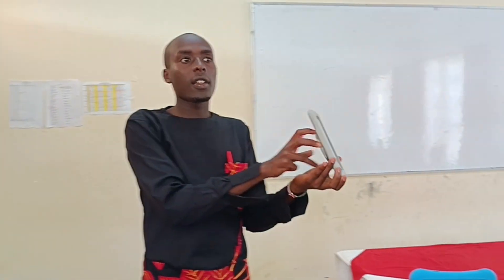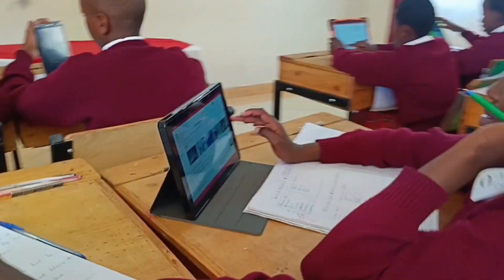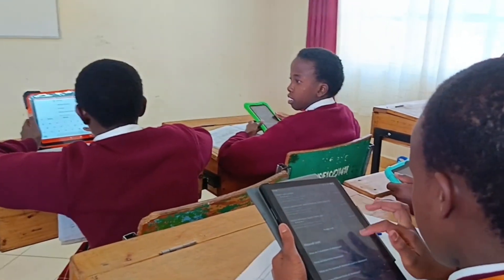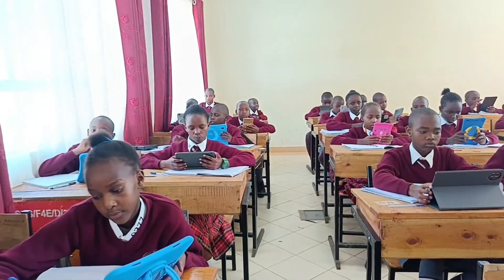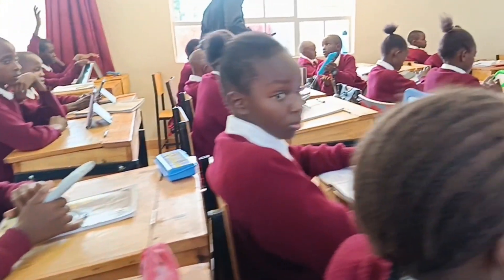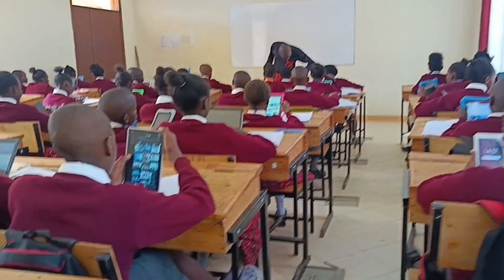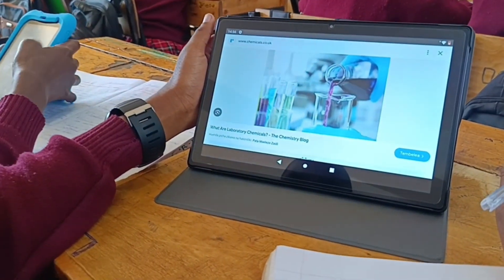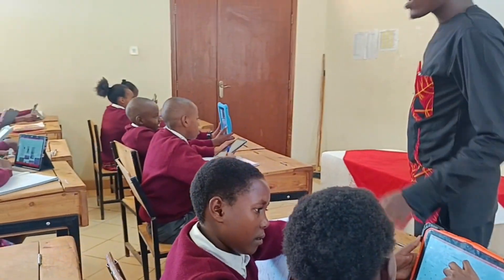Sacho Junior School Integrated Sciences class on Laboratory Chemicals 🔭 🧪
Sacho Junior School is your child's CBC destination of choice